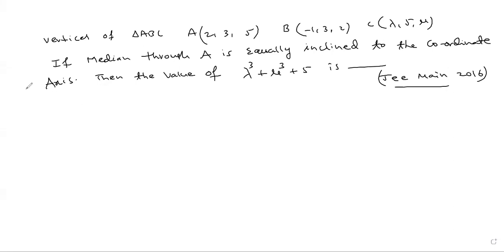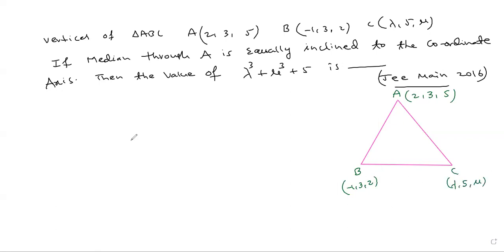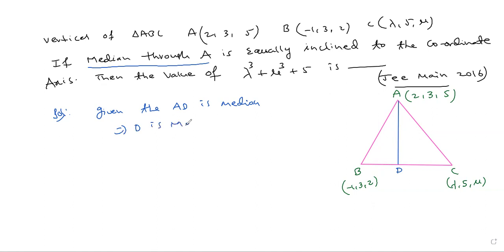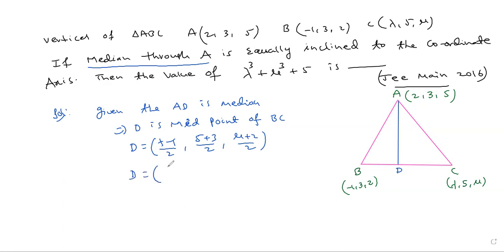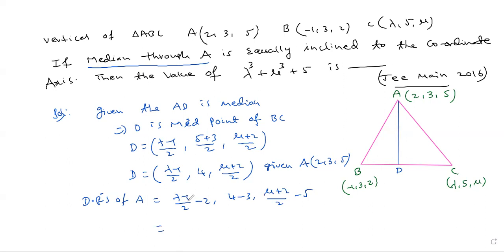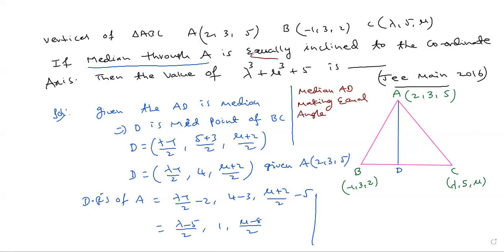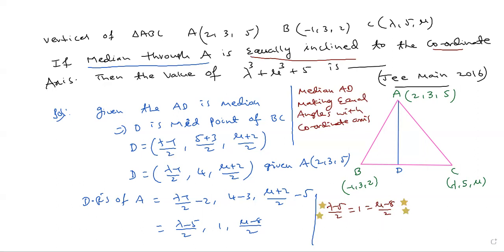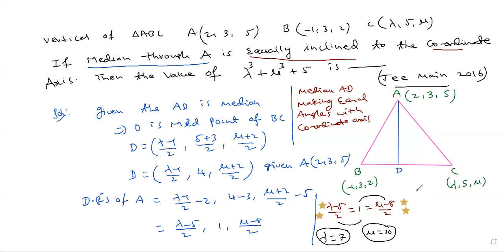THREE DIMENSIONAL GEOMETRY JEE MAIN PYQS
JEEMAIN 2024